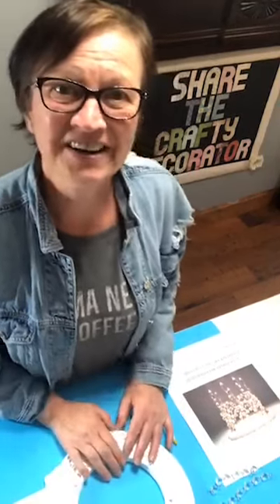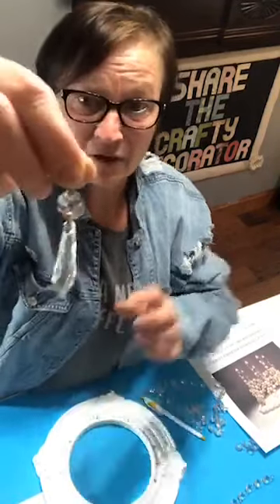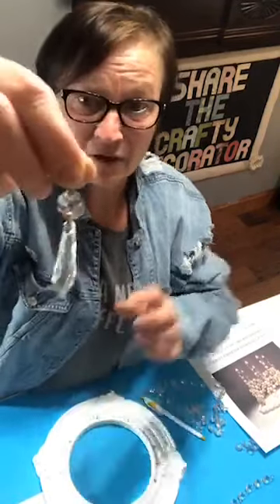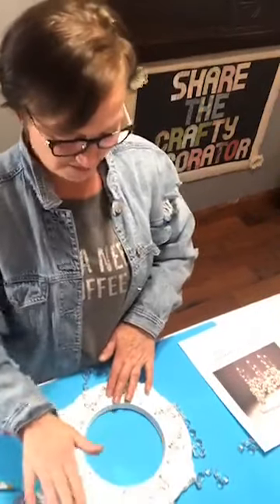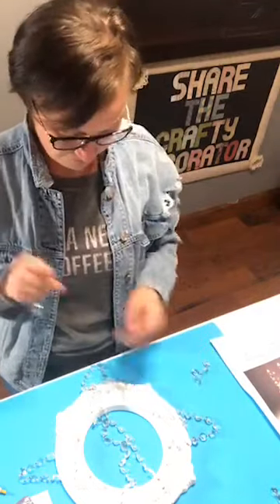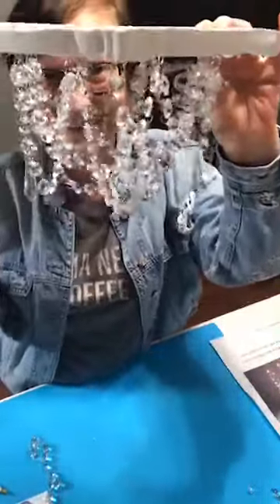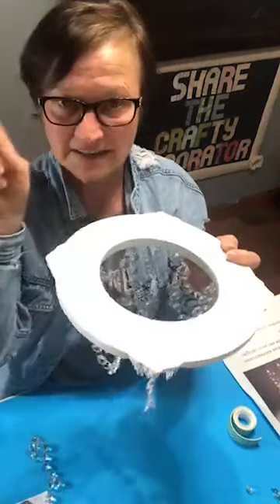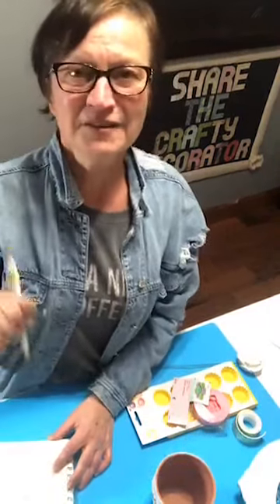DIY Recessed Lighting Chandelier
See how to make a DIY Recessed Lighting Chandelier